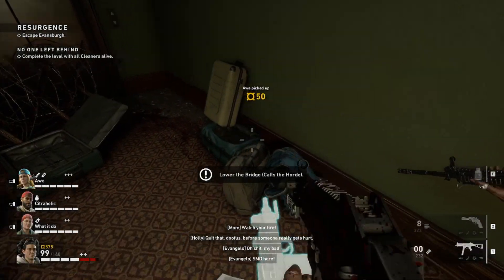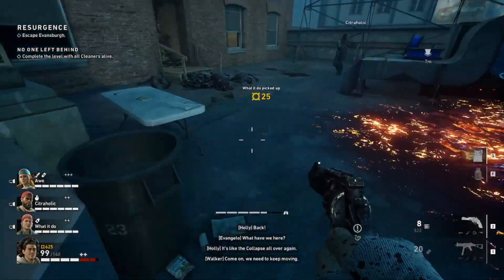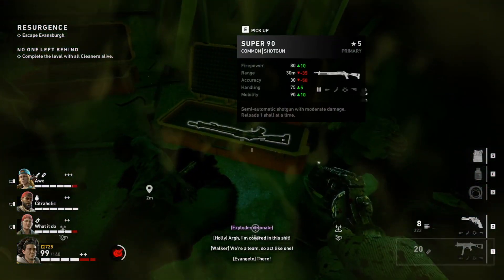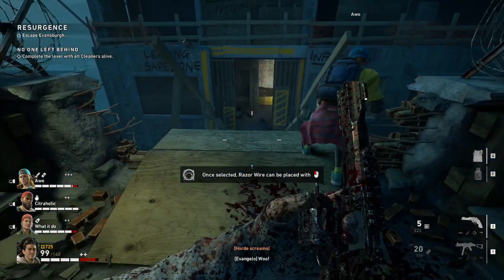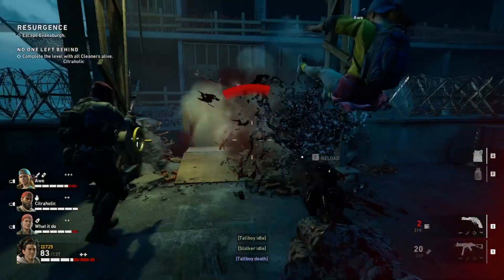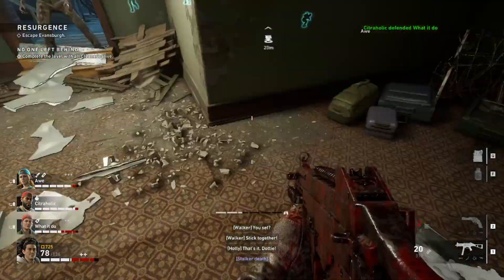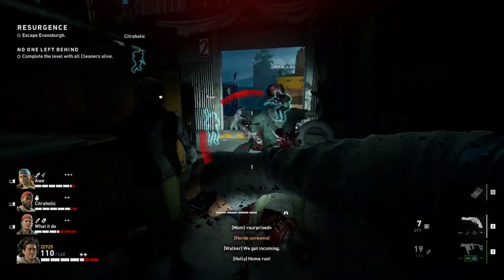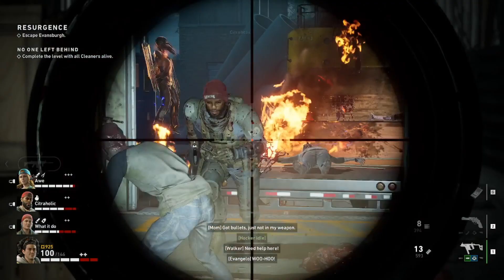Back 4 Blood Honest Review (Spoiler Free)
The day has come where the Ridden rise again. Finleyville is overrun. The Cleaners are Fort Hope's last resort. Back 4 Blood has released for early access. Here is my honest, spoiler free review of what I've played so far. Linked below is a guide I made with some helpful information about the game.

00:00 Intro
00:39 General Thoughts Release In Beta Content
01:31 Story and Full Release Content
02:08 Biggest Concerns
03:20 Final Review
03:43 Outro